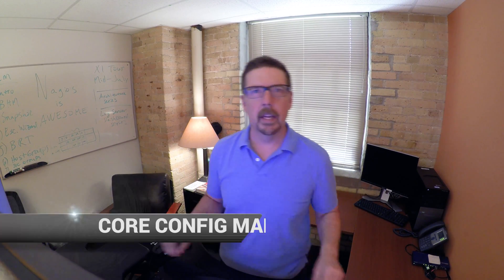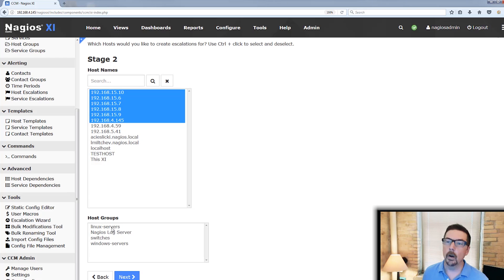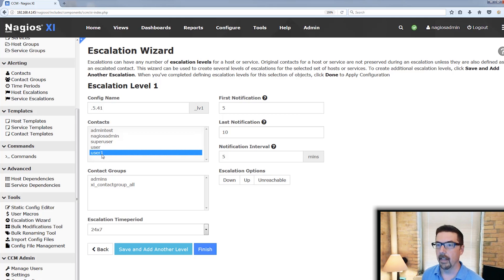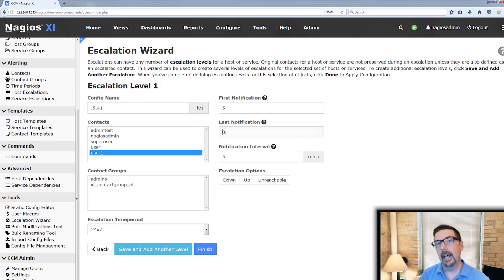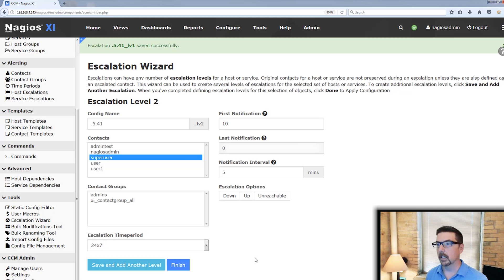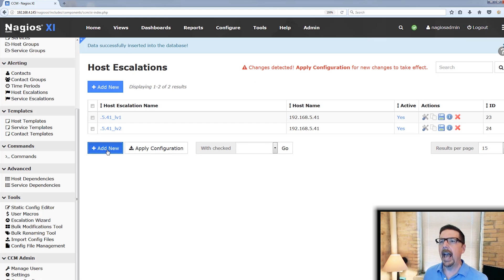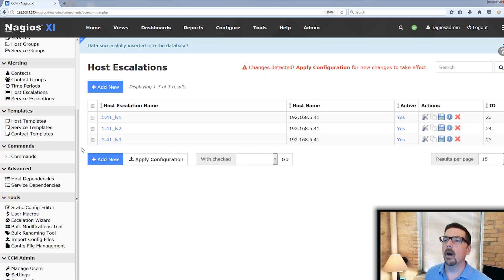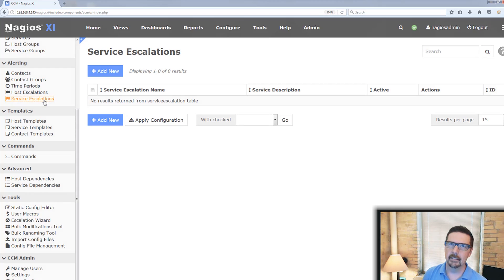5. Nagios XI - Core Config Manager - Escalation Wizard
Escalate the alerts. Get past the level 1 person to make the most out of your monitoring needs. Whether you’re a sys admin at a startup, the CTO of a multi-billion dollar company or somewhere in between, Nagios XI’s comprehensive features can work for you.